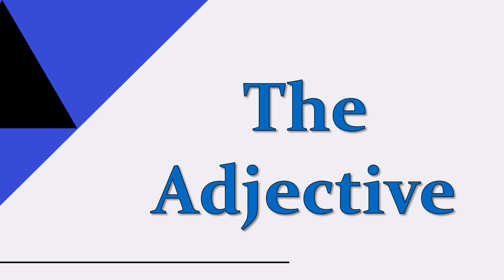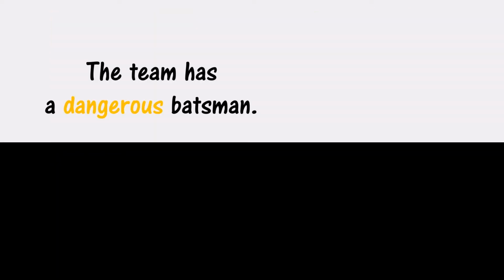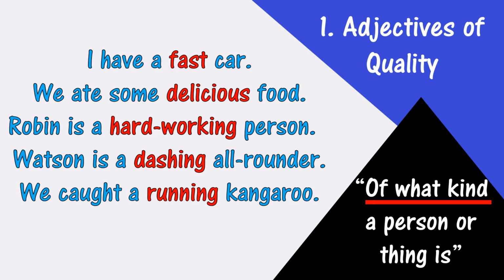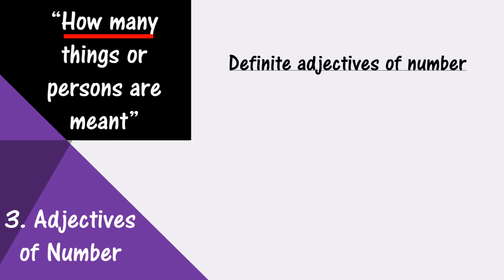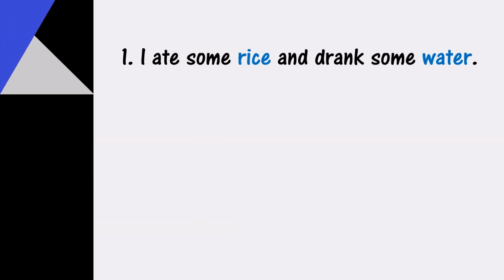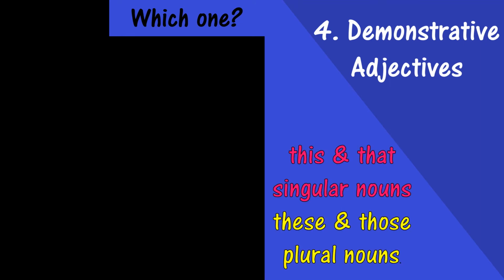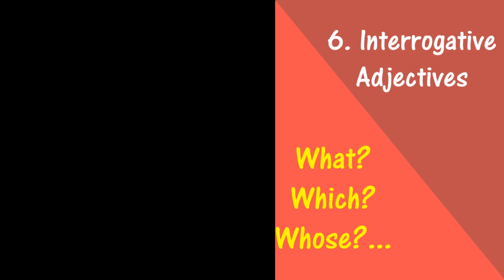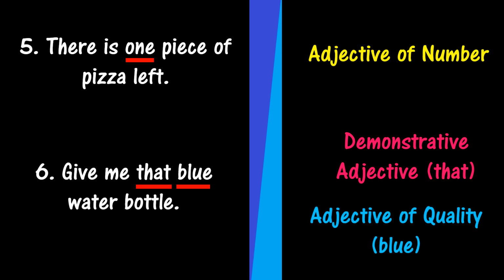The Adjective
In linguistics, an adjective (abbreviated adj) is a word that modifies a noun or noun phrase or describes its referent. Its semantic role is to change information given by the noun. Adjectives are one of the main parts of speech of the English language, although historically they were classed together with nouns.